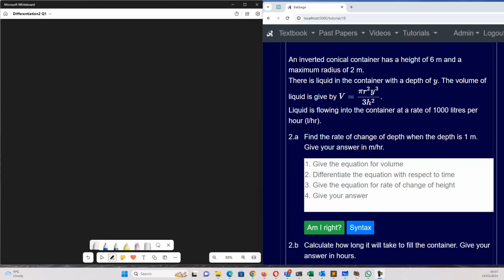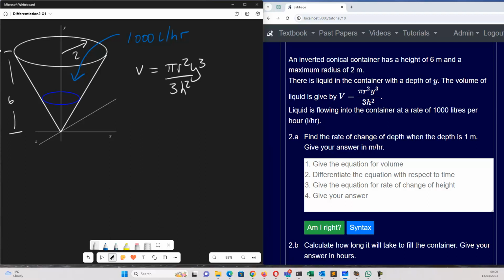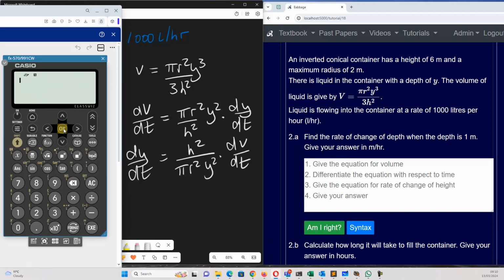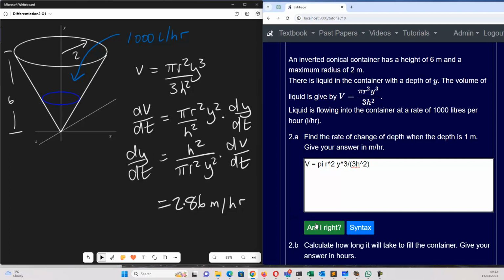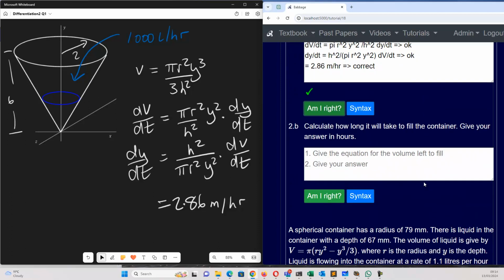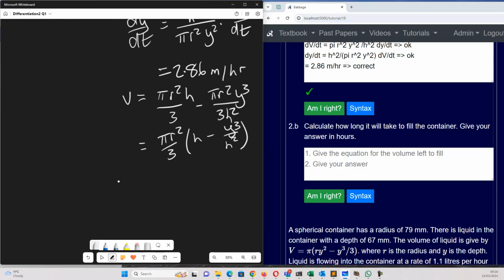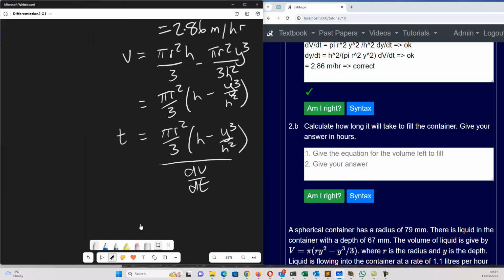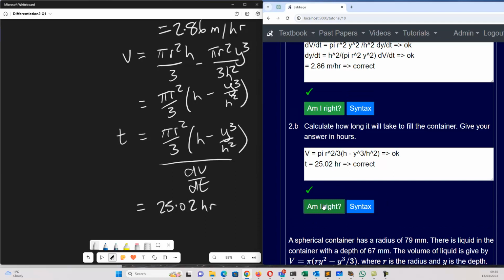This video shows you how to answer question 2 in the tutorial on applied differentiation in Babbage.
Question 2 shows how to calculate the rate of change of depth when liquid is flowing into or out of a conical container.